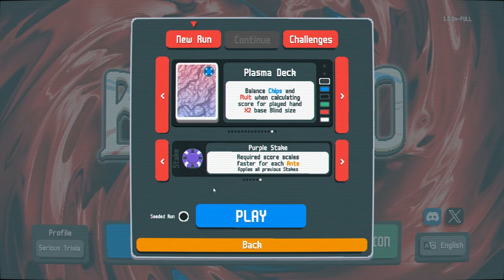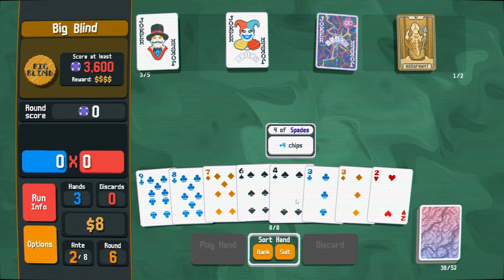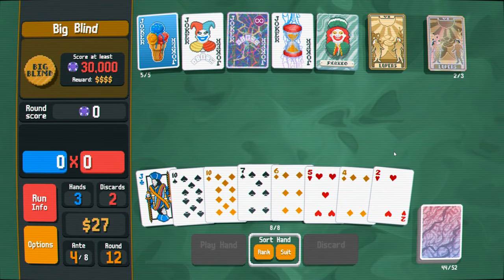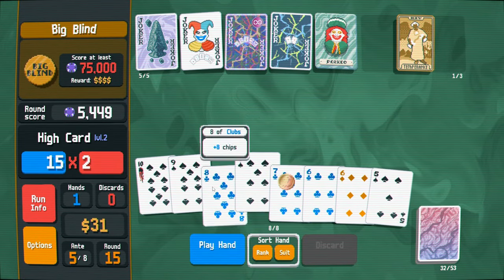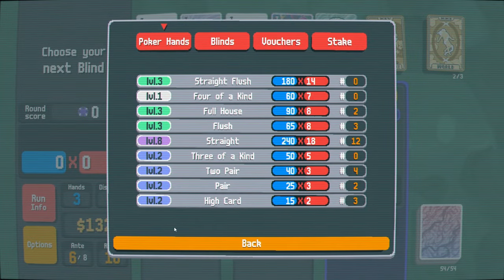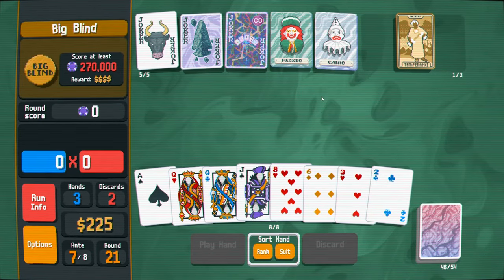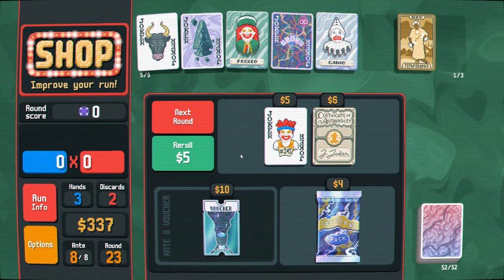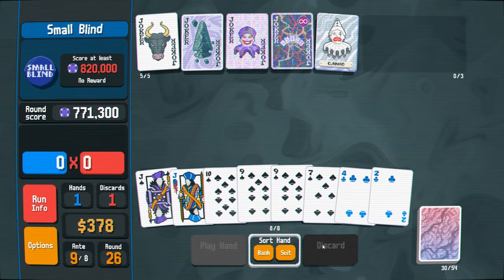New Legendary Joker Perkeo! | Balatro Let's Play E22